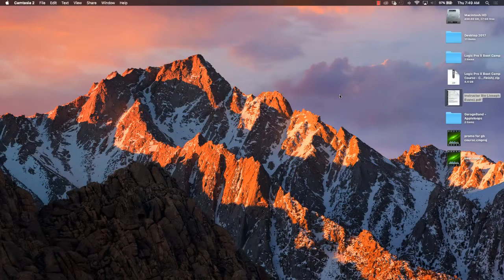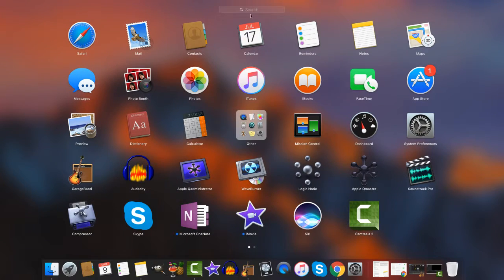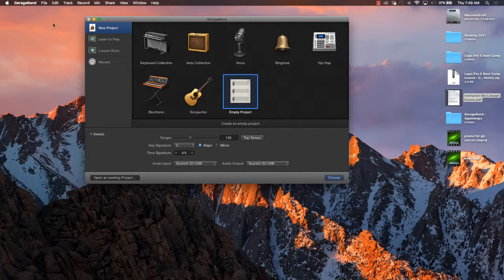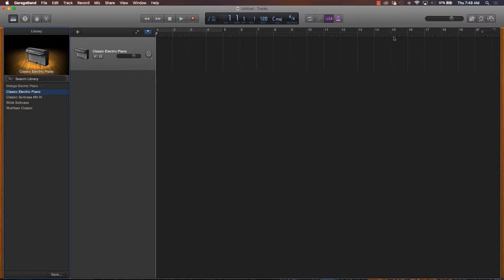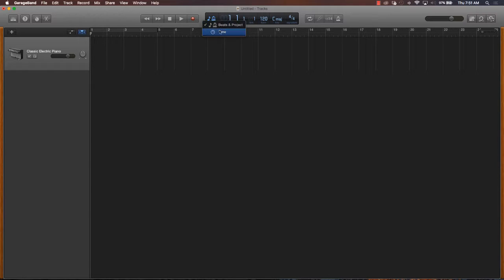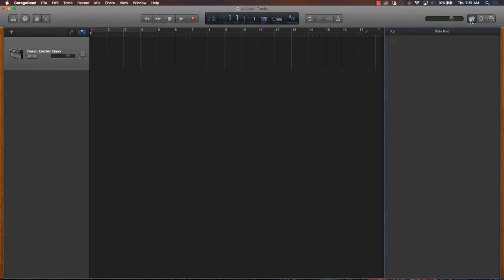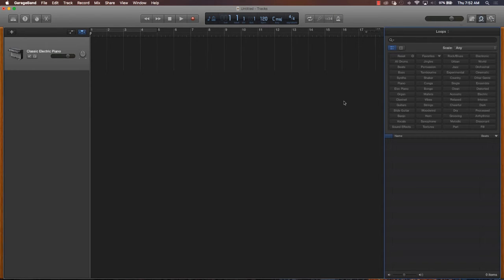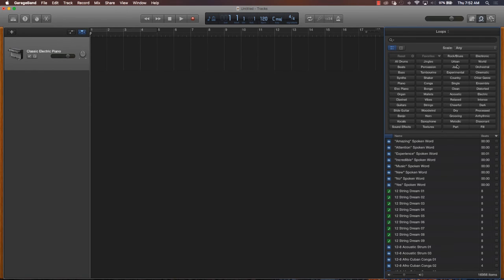How to Create Projects In GarageBand